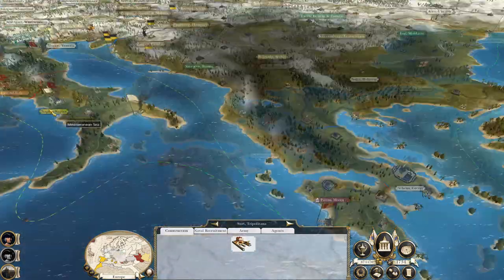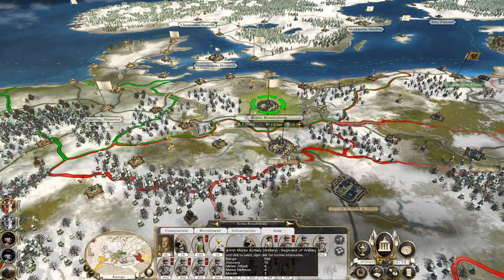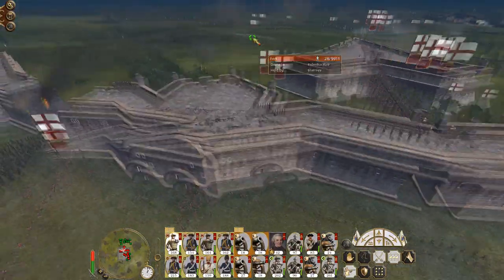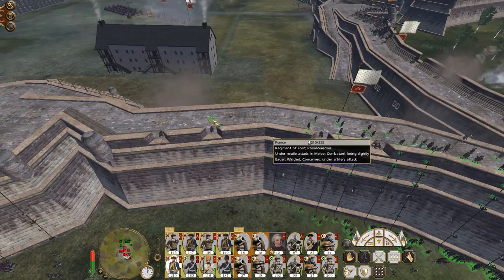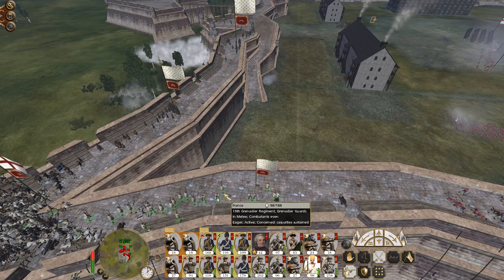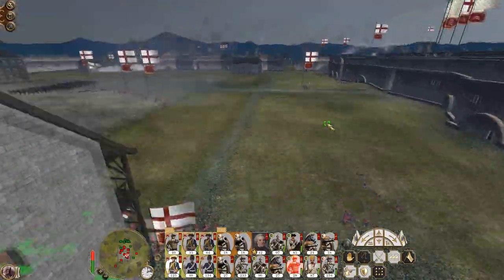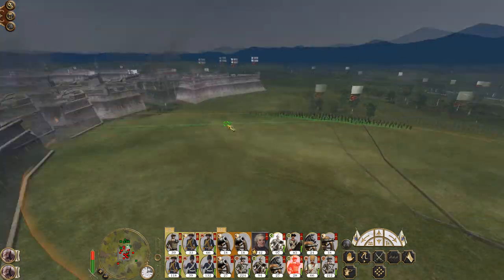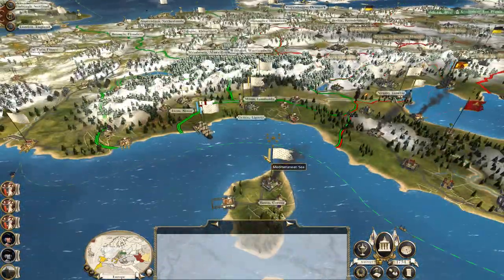Let's Play Empire Total War: DM - France #73 - Finale!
Hey guys, welcome to the next episode of my Empire Total War Lets Play as France - in this episode we assault the Genoan capital and complete our campaign objectives as France! Prepare for a faction vote video in the next few minutes looking at longer campaigns as a major power in Empire and Napoleon Total War :)